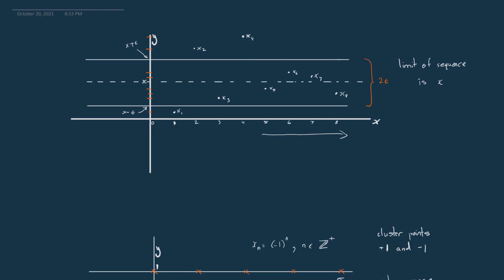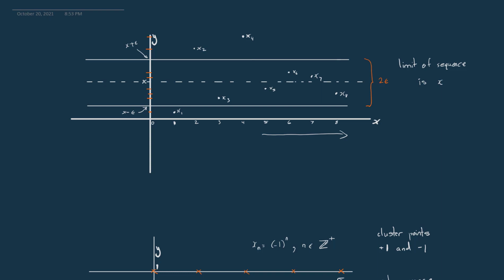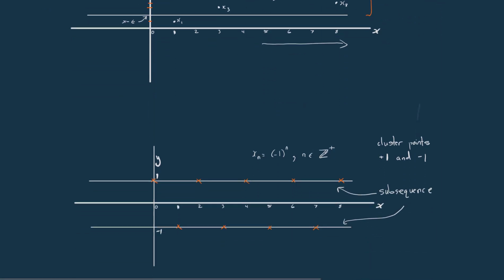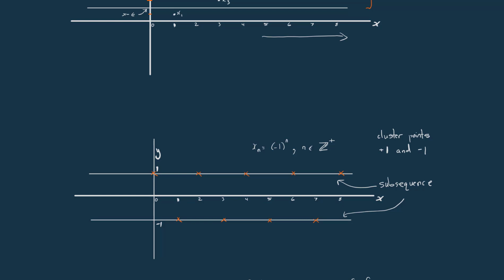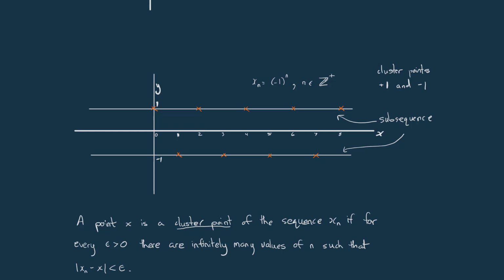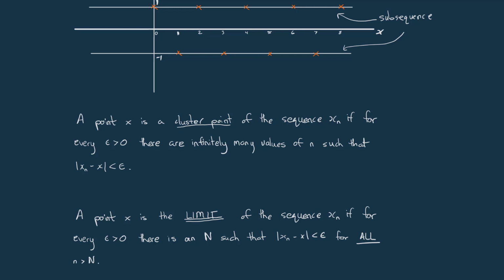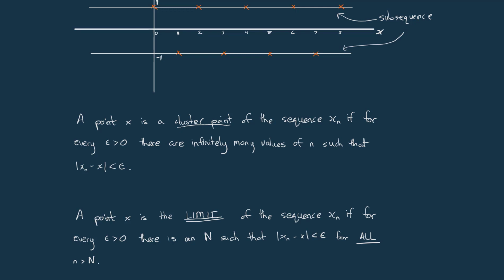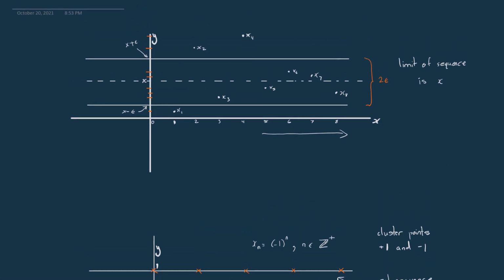How to think about limits and cluster points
Examples of the difference between limits and cluster points of a sequence.

Thanks for visiting MathforMortals !